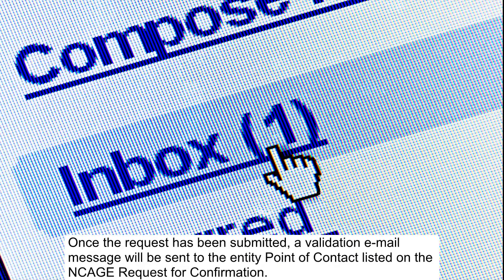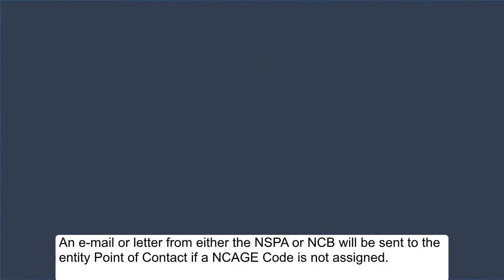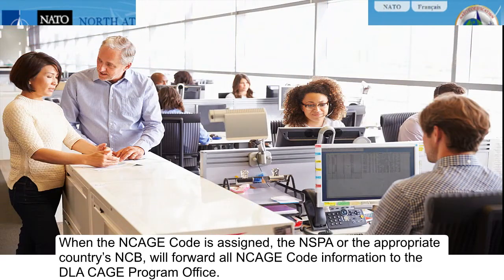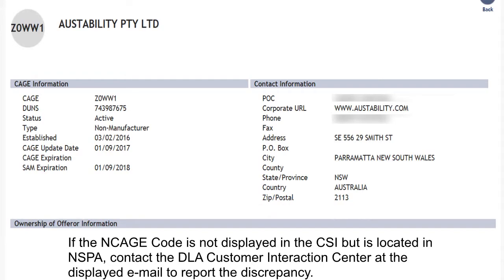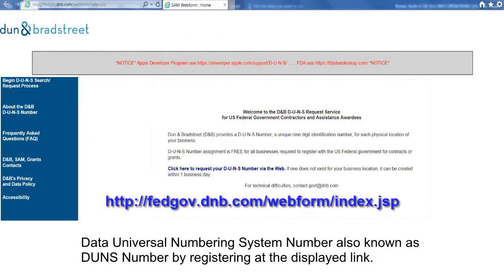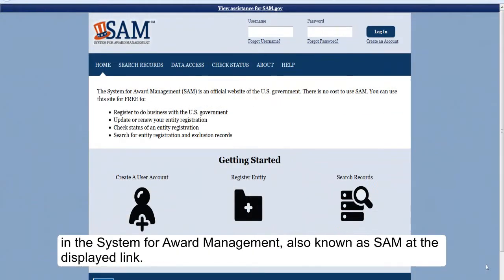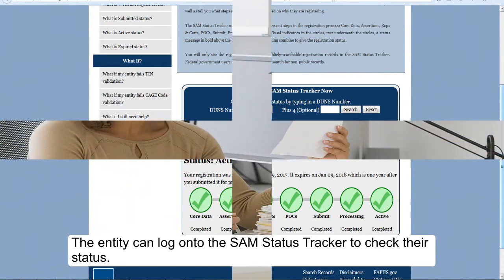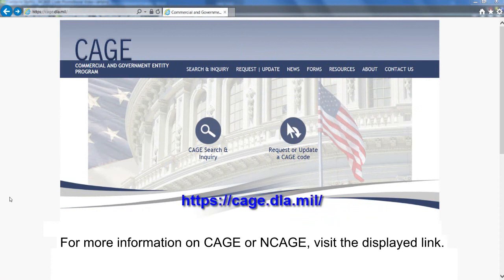NCAGE Code Promotional Video 20170502